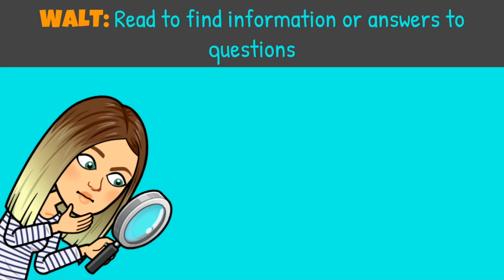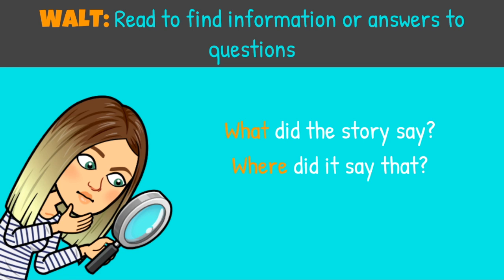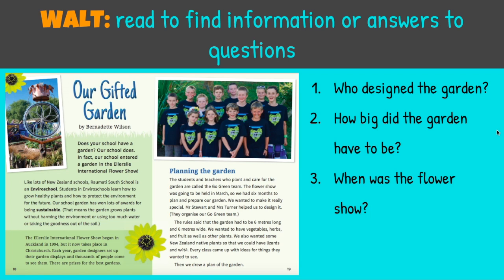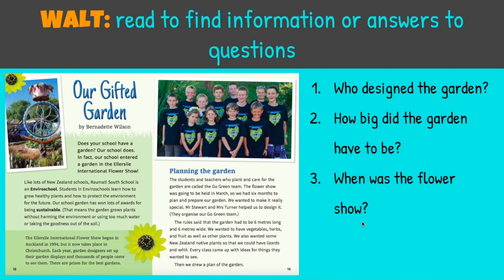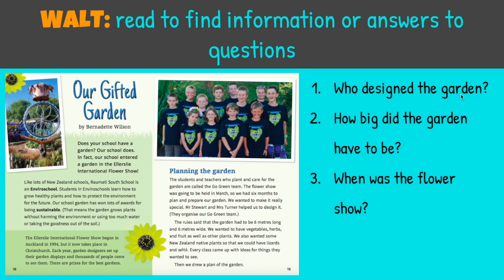GOLD: read to find answers to questions